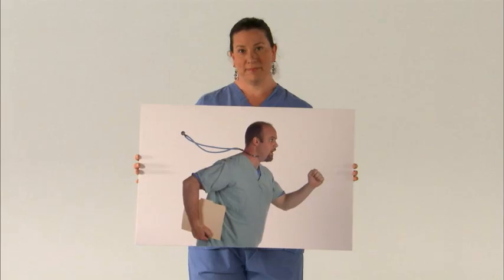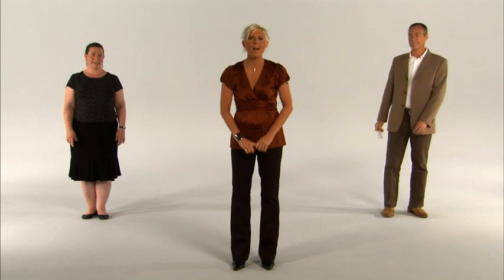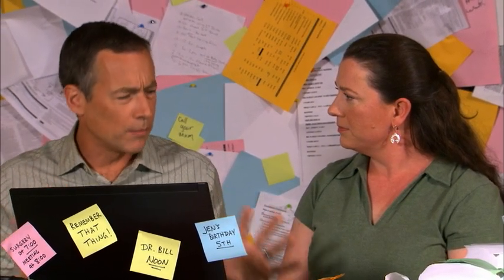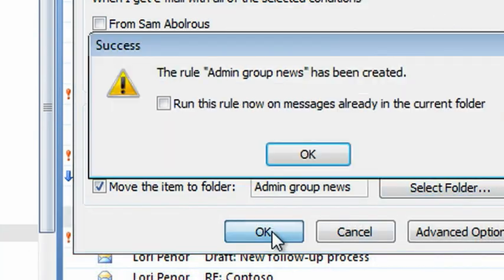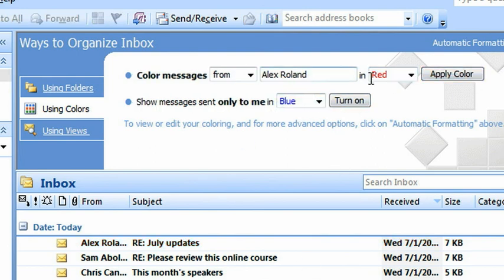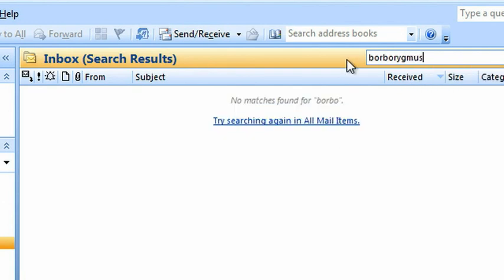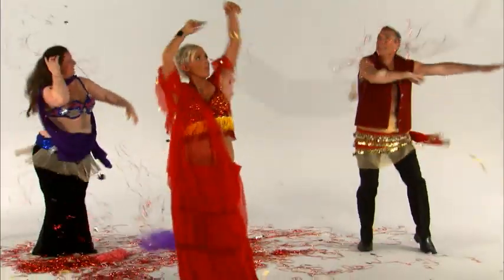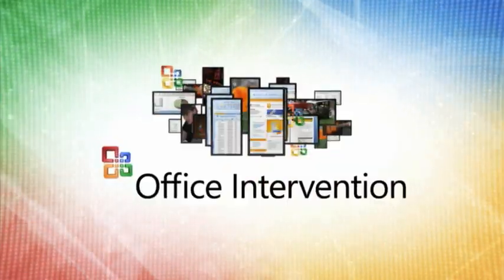Office Intervention: Break me out of Mail Jail!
Meet Laurie Johnson, who spends most of her time managing the calendars and e-mail inboxes of trauma doctors at a major medical center in Seattle. Watch how we came to Laurie's rescue by teaching her how to use Outlook 2007 more efficiently.